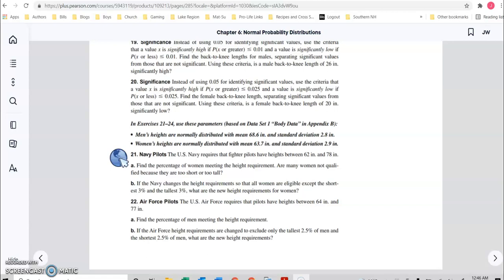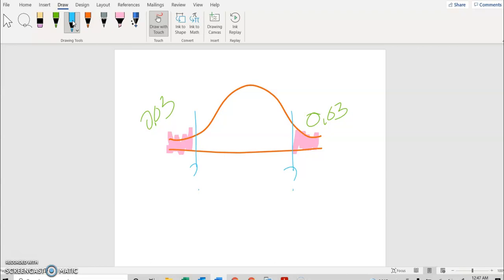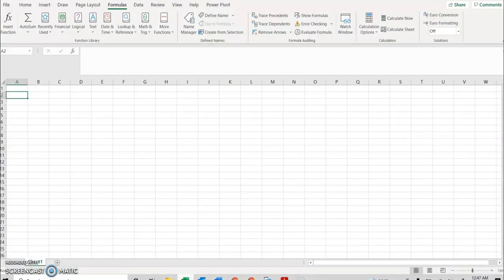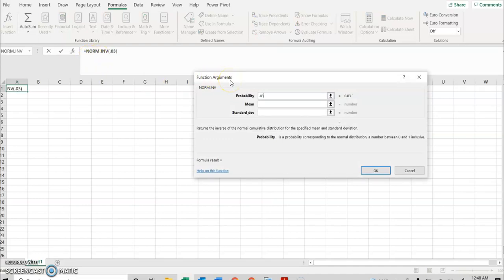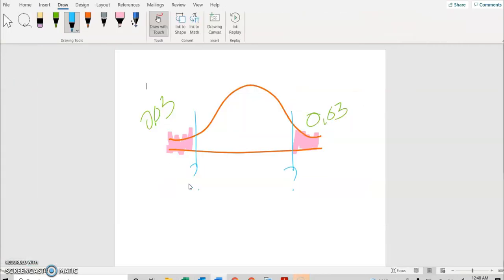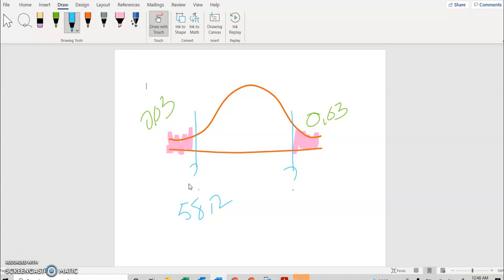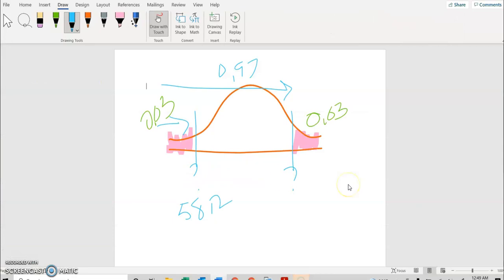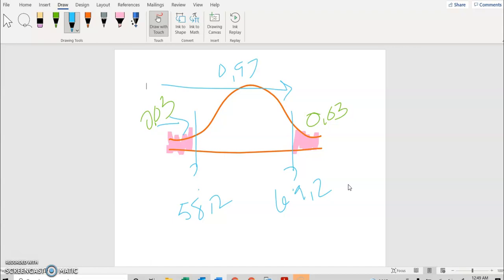Week 8: 6.2 - Find the Z-score (with conversion) in Excel [STAT 200]